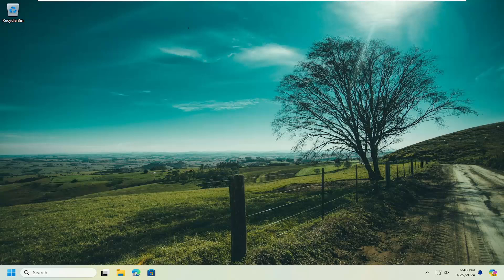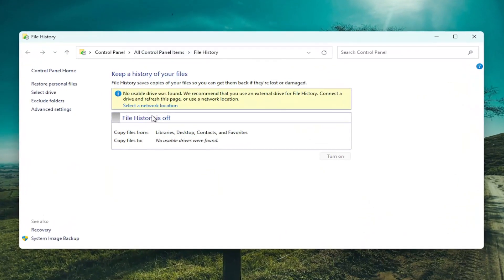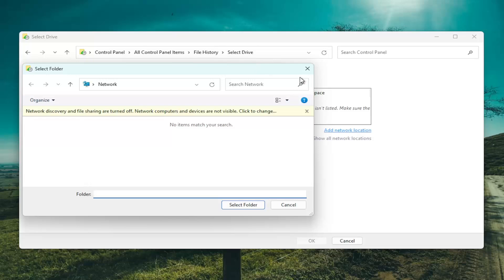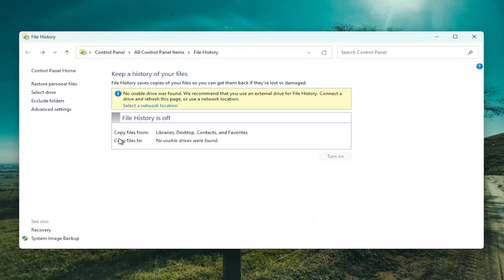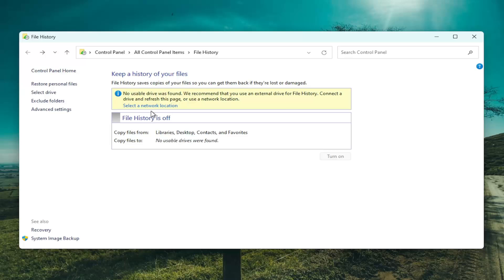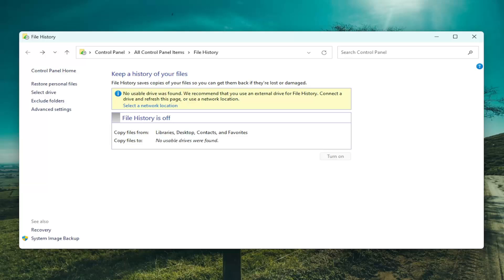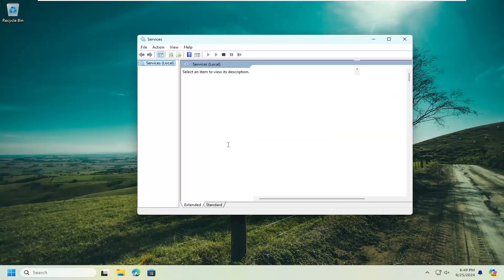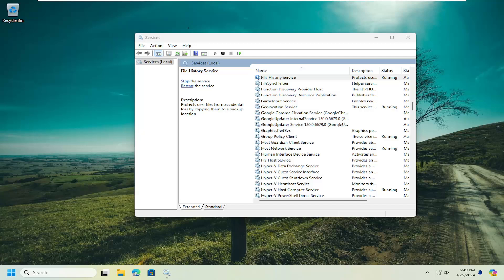“File History Doesn’t Recognize This Drive” Error [Solution]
Learn why File History might not recognize your drive in Windows 10/11 and how to fix it. Discover alternative backup methods and tips for data recovery in this comprehensive guide.

file history does not recognize this drive windows 11
file history won't recognize external drive
file history not recognizing drive
c drive does not appear in file explorer
c drive not showing in file explorer windows 10
your file history drive was disconnected
your file history drive was disconnected for too long
this file history drive was already used
your file history drive credentials are no longer valid